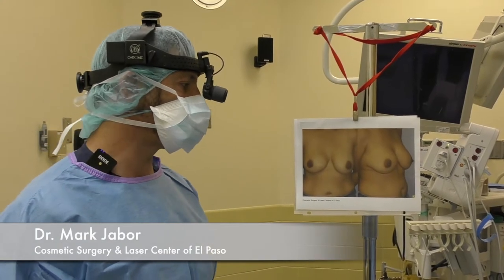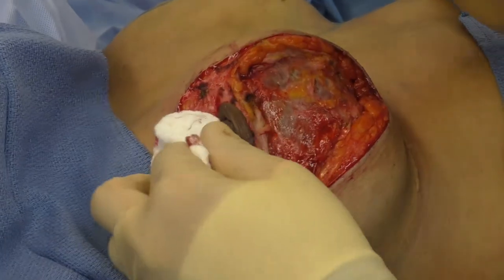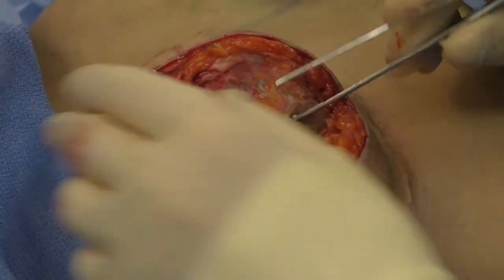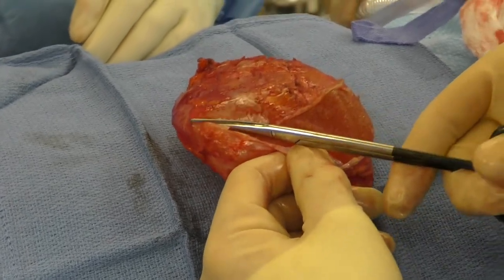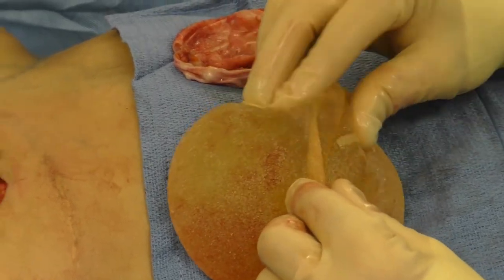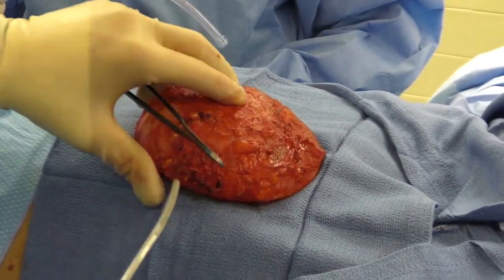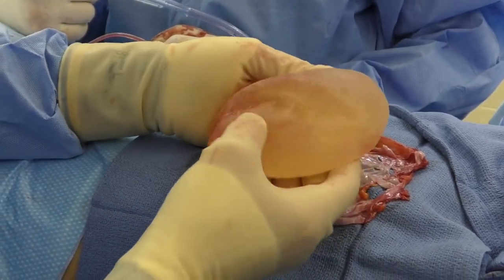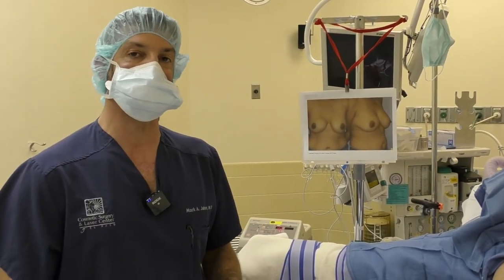Breast Implant Removal + Breast Lift | Dr. Mark Jabor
Dr. Jabor performs an implant removal along with a mastopexy (breast lift). This patient had implants for 13 years but is, unfortunately, having pain above her right breast. Following the implant removal, Dr. Jabor will perform a vertical-scar mastopexy.

Breast implant removal, or explantation, reverses the results of your breast implant surgery; during explantation, your surgeon will remove your breasts implants, addressing any scar tissue that may have resulted from your original procedure as well. At your direction, your surgeon can also insert new implants into the breast pocket and lift or reshape your breasts to restore a satisfying appearance, although these steps are not a required part of an explantation procedure.

A breast lift, also known as a mastopexy, is a surgical procedure to raise and reshape sagging breasts. Over the years, factors such as pregnancy, nursing, and gravity take their toll on a woman’s breasts. As the skin loses its elasticity, the breasts often lose their shape and firmness and begin to sag. The number of women receiving breast lift surgery has grown by almost 90 percent since 2000, and in fact, that number surpasses the growth of augmentations during that time frame. More and more women are saying, “I want my breasts back.” Rather than increasing or decreasing the size of their breasts, they simply desire a more youthful shape that undoes the effects of age and other contributing factors.

Dr. Mark A. Jabor is a board-certified plastic surgeon by both the American Board of Plastic Surgery and the American Board of Otolaryngology. He is a native El Pasoan and attended medical school at Texas-Tech School of Medicine. There he was inducted into the prestigious honor society Alpha Omega Alpha (AOA). He completed an internship in General Surgery and went on to complete a residency in Otolaryngology and Head and Neck Surgery at Tulane University School of Medicine. After this, Dr. Jabor completed a Plastic Surgery residency at St. Joseph Hospital in Houston, Texas. He has authored several book chapters, presented papers at national and state meetings as well as publishing numerous articles in peer-reviewed journals.